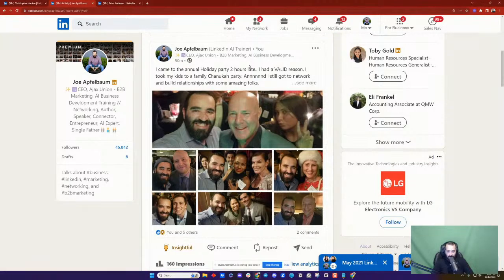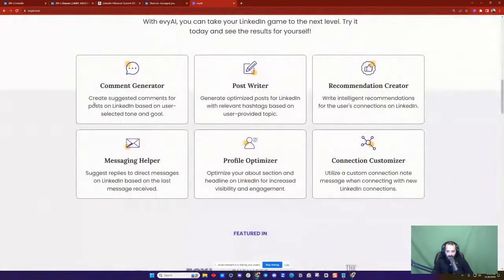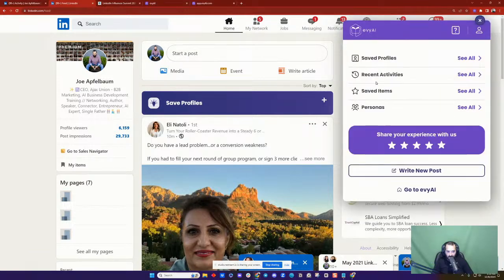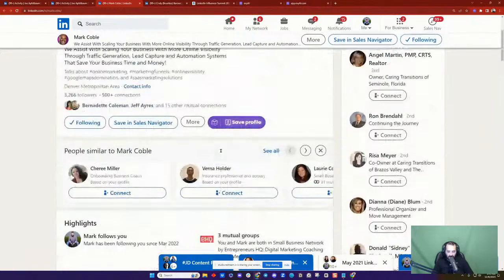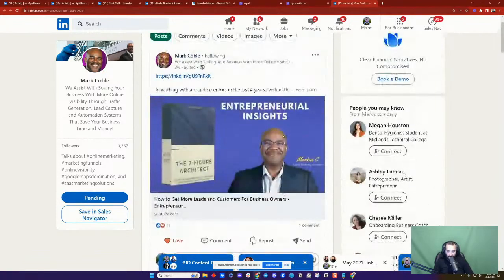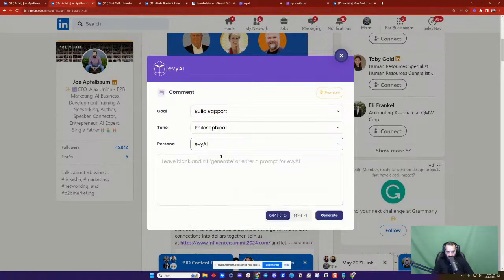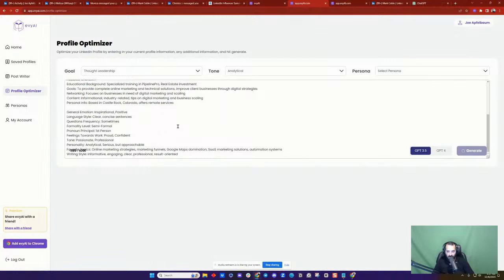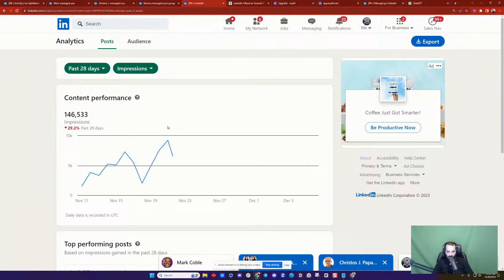How to use LinkedIn daily and get results! // evyAI.com Tutorial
Joe Apfelbaum walks you through How use LinkedIn daily to get results on LinkedIn.